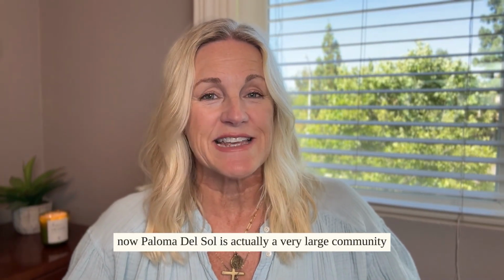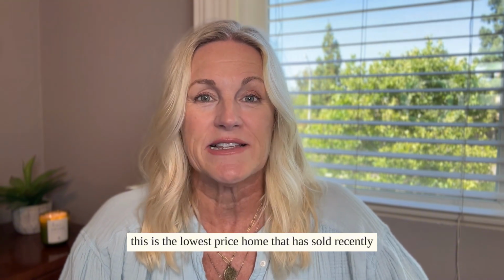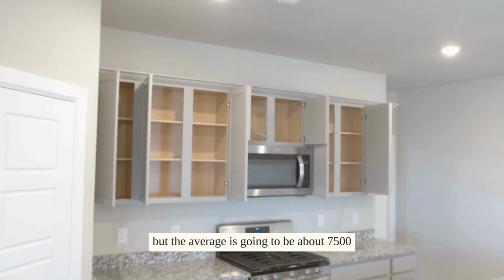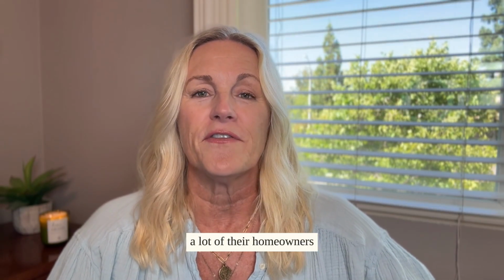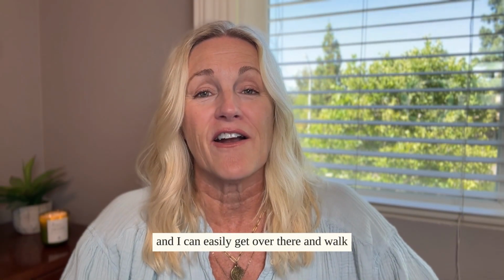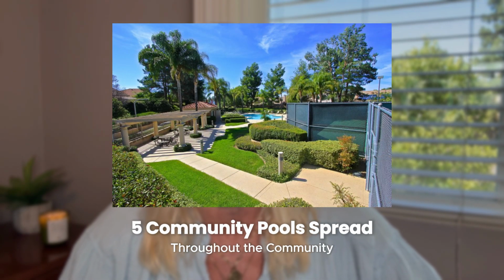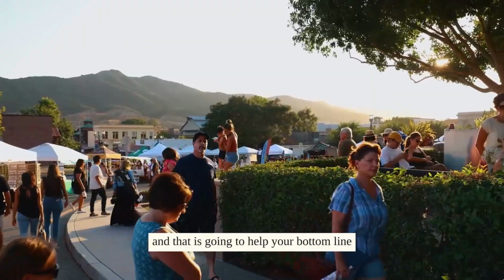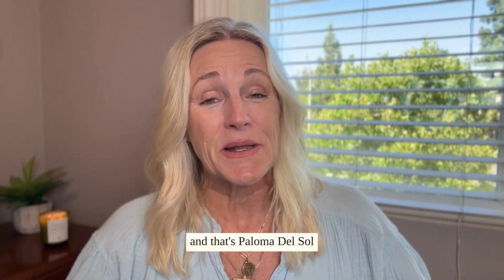Best Neighborhoods in Temecula? Tour Paloma Del Sol in South Temecula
Thinking about moving to South Temecula? In this video, we're touring one of Temecula’s most popular master-planned communities, Paloma Del Sol! As local Temecula real estate experts who have lived and worked in the valley for years, I am sharing what makes this neighborhood so desirable for both homeowners and investors.

Located in the heart of South Temecula, Paloma Del Sol features just under 2,000 homes built between 1991–1999 and continues to be a sought-after community thanks to its location, low taxes, family-friendly feel, and incredible amenities.

🏡 In this video, I cover:
✔️ Current 2026 home prices (Upper $500Ks to Low $1Ms)
✔️ NO Mello-Roos taxes
✔️ Walkability to top-rated schools:

Paloma Elementary
Temecula Middle School
Temecula Valley High School
Linfield Christian School

✔️ Community parks, pools, sports courts & walking trails
✔️ The famous “Paloma Loop” walking path around the neighborhood
✔️ Why buyers and investors continue to love Paloma Del Sol
✔️ What it’s really like living in South Temecula

One of the biggest highlights of Paloma Del Sol is the lifestyle. The meandering walking trails connect residents throughout the community to parks, pools, playgrounds, and sports courts, creating a true neighborhood feel that’s hard to find.

If you’re considering moving to Temecula or buying a home in South Temecula, this video will help you decide if Paloma Del Sol could be the right fit for you!

📍 Thinking about buying or selling in Temecula?
We’d love to help! We’ve been helping buyers and sellers throughout the Temecula Valley for over 20 years and love sharing what makes each community unique.
0:00 - Intro
0:28 - Overview
1:26 - Homes in Paseo Del Sol
02:21 - Low Price Example
2:56 - High Price Example
3:19 - Lot & Home Size
3:54 - Location
4:55 - Schools
5:45 - Walking Trails
6:29 - Ameities
7:13 - No Mello Roos Tax
8:12 - Ideal for Investors
9:11 - Outro
Want to know more about what events are Happening in Temecula?

📞 Need help buying or selling a home in Temecula or the surrounding areas?
CA DRE# 01408857/#01862264
Big Block LPT Realty, Inc
DRE Lic. #02248983